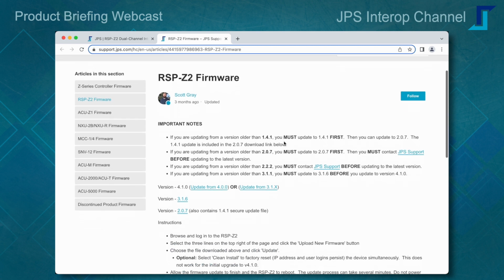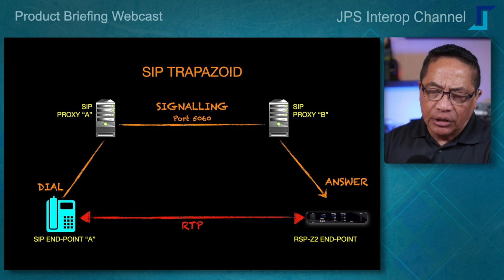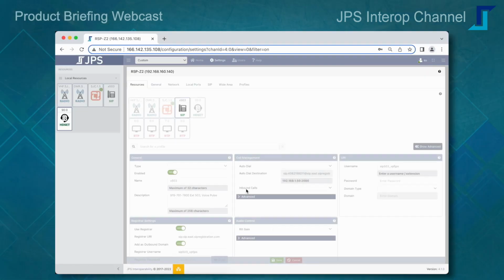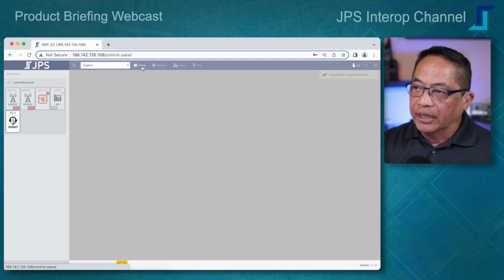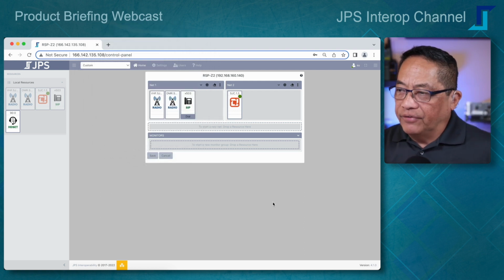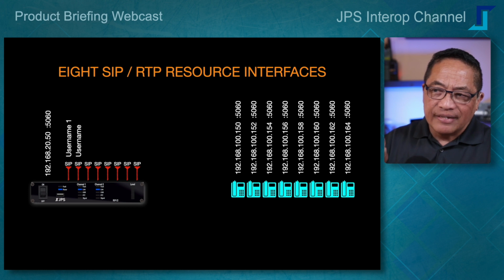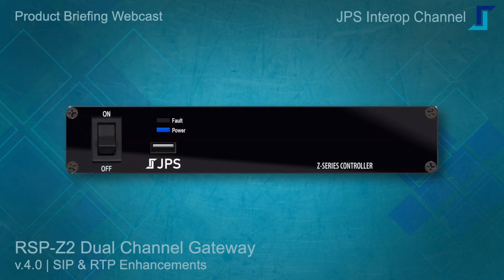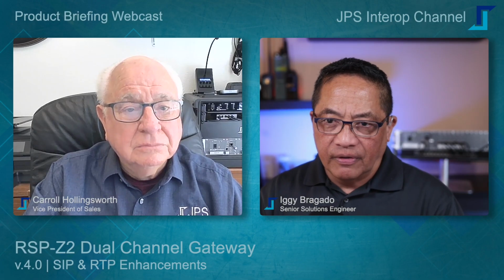RSP-Z2 v.4 Features: SIP and RTP Enhancements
In this webcast we will focus on the latest RSP-Z2 software version (v.4) that brings new features and capabilities to an already highly accomplished Communications Gateway

In this episode we will focus on the enhanced SIP and RTP features. These new SIP digital telephony features will allow unique methods of linking land mobile radio communications with digital telephony resources, such as VoIP phones, mobile phones and teleconferencing platforms

We will also discuss the implementation of RTP where LMR communications can be streamed to and from the RSP-Z2 where SIP signaling is not appropriate or not required. This would be applicable for voice logging recorders and other remote resources that possess RTP interfaces

There is also a bonus discussion regarding the enhanced USB headset feature. This allows the use of a wired or wireless UBS headset cradle as an additional resource the RSP-Z2, and subsequently to a wide area system that may include a Z-Series Controller or ACU-Z1

Chapters
0:00 – Introduction
1:19 – Where to Download Latest RSP-Z2 Firmware
3:20 – Basic SIP Primer
5:45 – RSP-Z2: Inbound SIP Call
7:10 – Manually Answer Inbound Calls
8:19 – Automatically Answer Inbound Calls
9:15 – Reject Inbound Calls
9:40 – RSP-Z2 Outbound SIP Call
11:14 – Manually Dial Outbound Call
12:32 – Auto Dial “Always” Outbound Call
13:54 – “Dial on Transmit” Outbound Call
16:53 – Eight SIP and RTP RSP-Z2 Resources
17:21 – Four SIP and RTP Outbound-Only Resources
18:39 – Differentiating Each of the Eight RSP-Z2 SIP Interfaces
20:44 – Basic RTP Primer
21:50 – RTP Settings
22:10 – Digital Gain Control
23:25 – Future Webcast Episodes – Z Series Controller
25:18 – USB Headset Feature
17:18 – Closing Comments